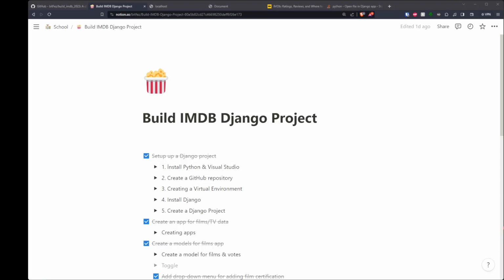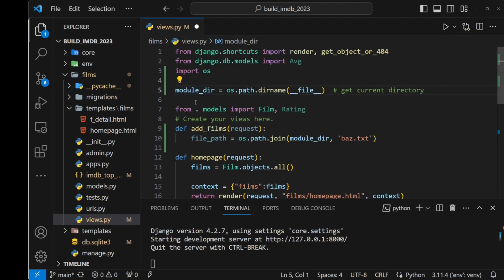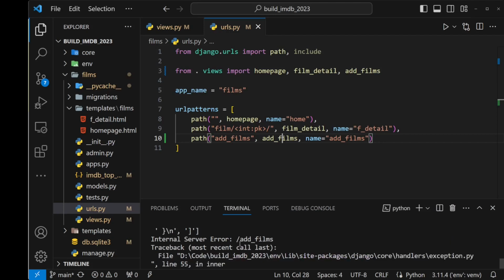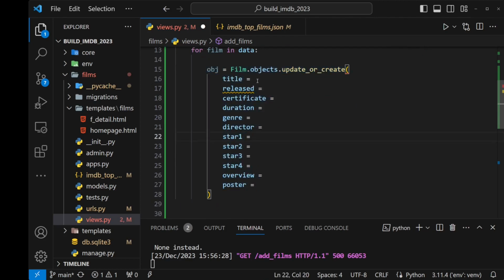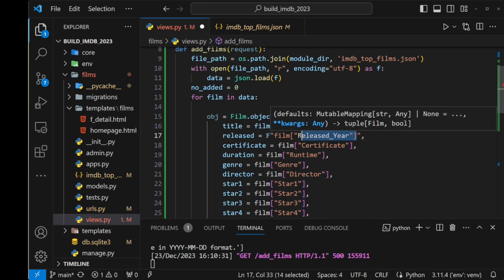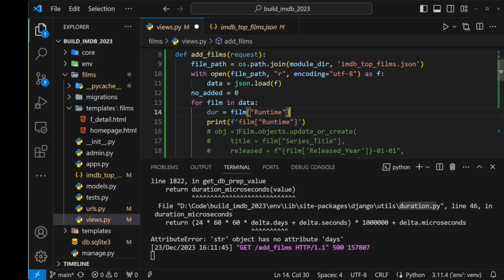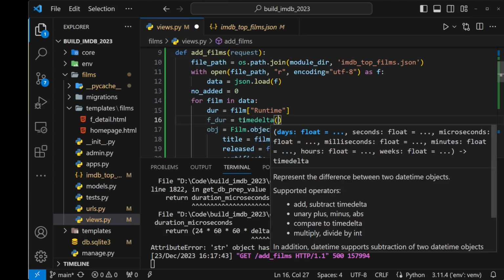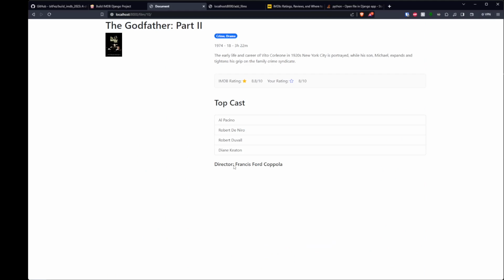6. Importing JSON Data into the model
Menu:
1:47 Creating a function to add films from a file
2:19 Loading file from the app directory
5:28 Creating the URL pattern
8:02 Creating an object from imported data
10:28 Creating a counter for the number of imported movies
10:56 Creating a HTTP response
12:45 Formatting data for DateField
14:03 Formatting data for DurationField